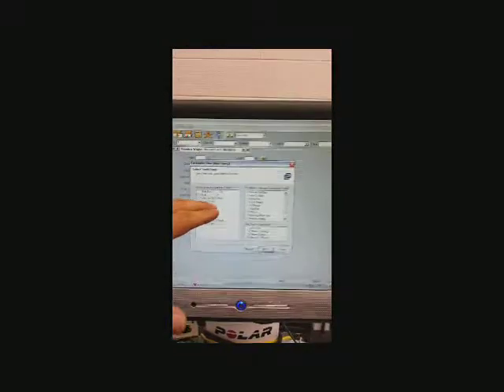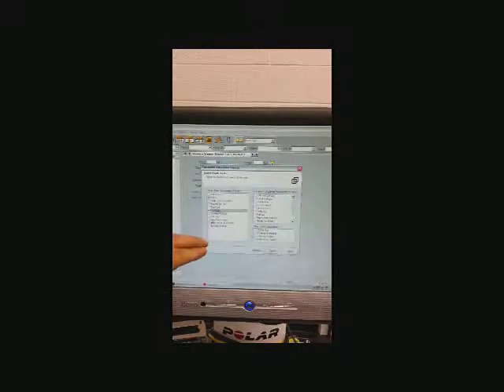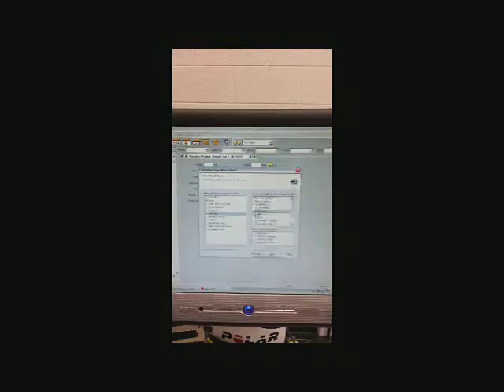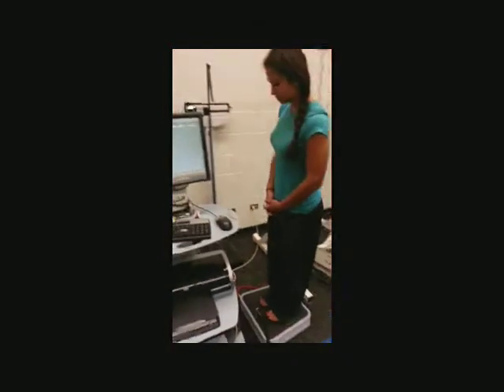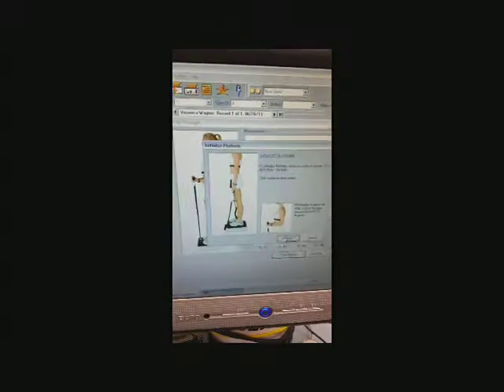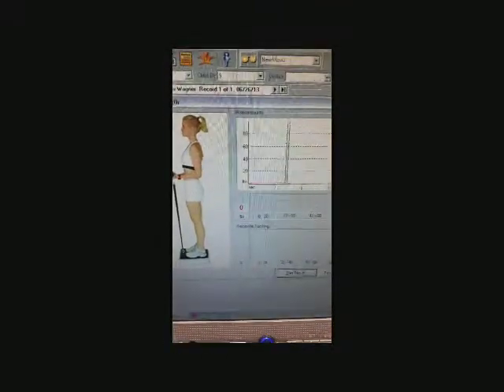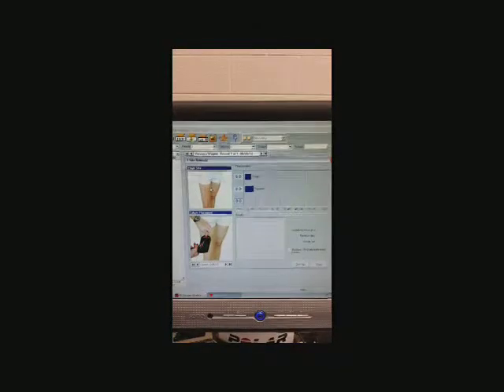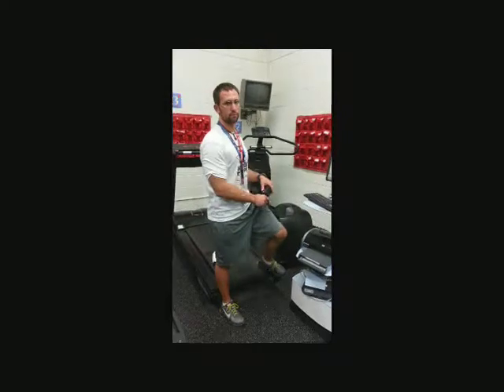Polar TriFit Wow-Me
Introduction into the Polar TriFit system and how it can improve your schools fitness program.